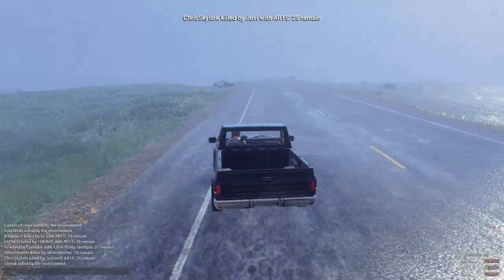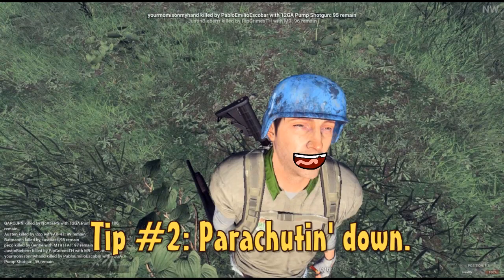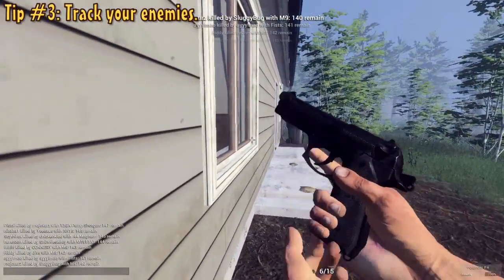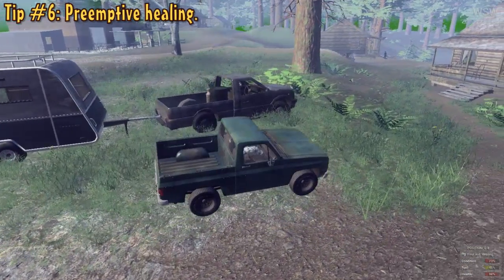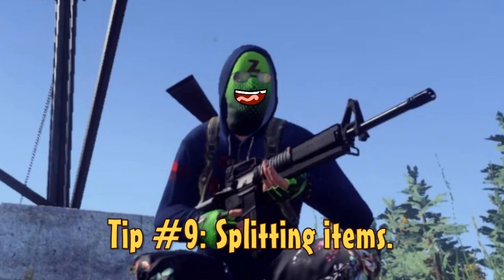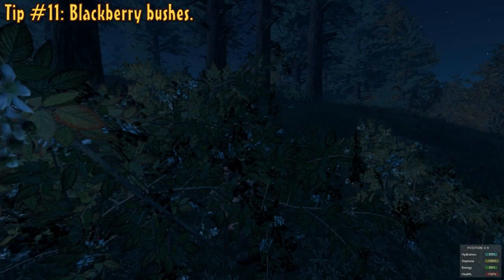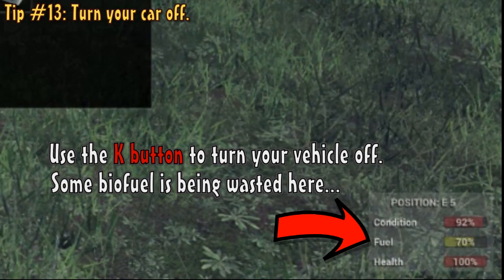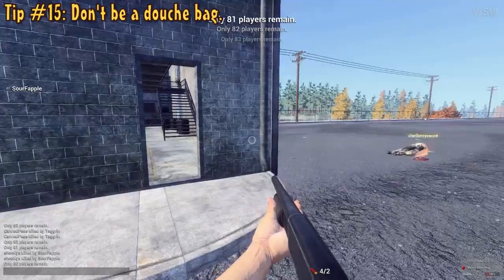H1Z1 Tips - 15 H1Z1 Battle Royale Tips - 50 H1Z1 BR Tips Guide for Beginners - Part 2/3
Part two of a three part series, here are 15 extra beginner tips to help you suck less at Battle Royale in H1Z1. I cover such things as clothes, using your proximity more effectively, how to track other players,  driving through water and gas, and how quality settings can effect your gameplay.

Keep in mind that H1Z1 is a game that is always changing and some of these tips can and will get outdated eventually. If you have any tips that you'd like to share, put them down in the comments.

ADD ME AT ANY BELOW FOR UPDATES AND TO HANGOUT! ►

-Random shenanigans and updates, tweet at me!

-Anybody can join, so come hangout! Invite your friends. :D

-Want to start streaming again eventually, however, no ETA.

-Also more random shenanigans, gonna update this soon!

-I would love to join your circle! Invite meh!

-Another way to connect! Check it out and add me if you want to!

-Let me know! I read all emails and am open to suggestions!

Thank you for your support! ► LYLT!

Intro - Control Alt Deus - Aftermath - (Love this by the way)
SluggyBug Intro: Burn - MxM & GRMN Remix
Bagpipes: No idea... Probably some badass, sword swinging irish mothafuckah. :D
Outro: Muciojad - Defenders of the Eternity(Kreygasm)